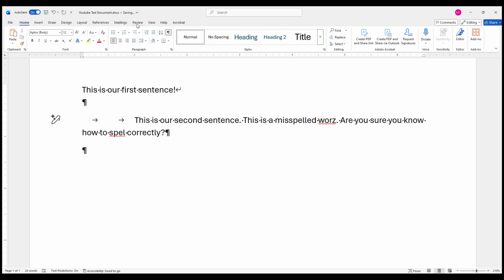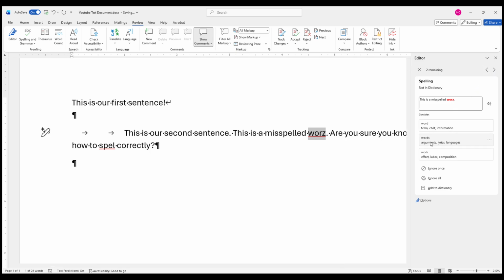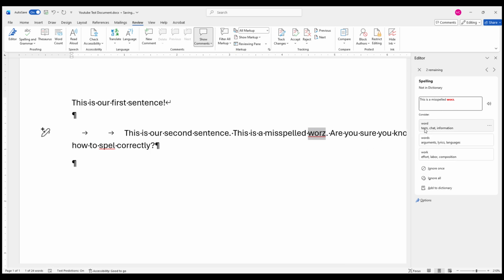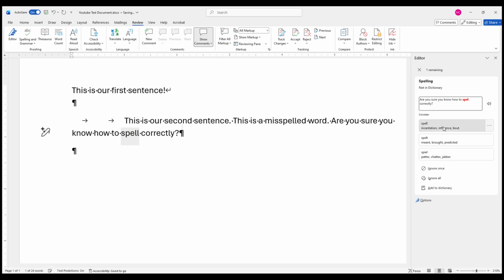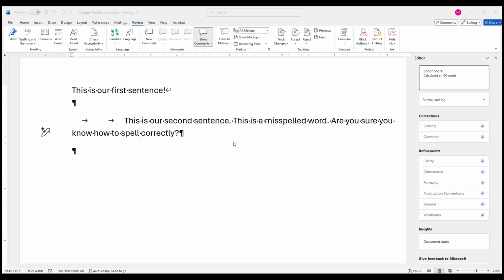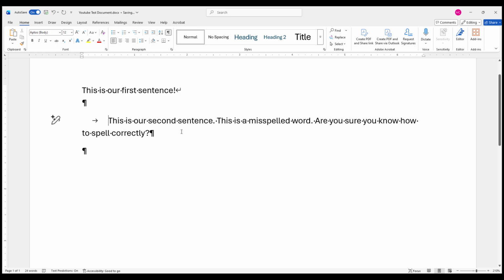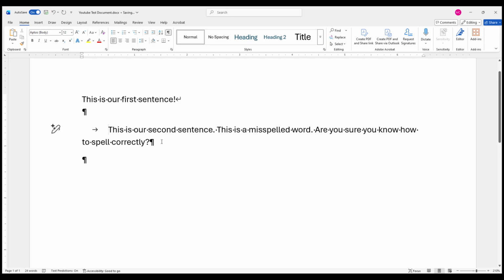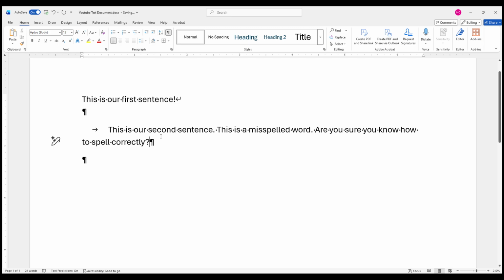How to Edit Your Microsoft Word Form Document (Step-by-Step Guide) | Microsoft Word Fundamentals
Need to edit a Microsoft Word form document but can’t figure out how to edit? In this step-by-step beginner tutorial, I’ll show you exactly how to edit a Microsoft Word form the right way.

This lesson is part of my Microsoft Word Fundamentals series designed for beginners, students, and professionals who want to confidently use Microsoft Word for school, work, or certification prep like MOS (Microsoft Office Specialist).